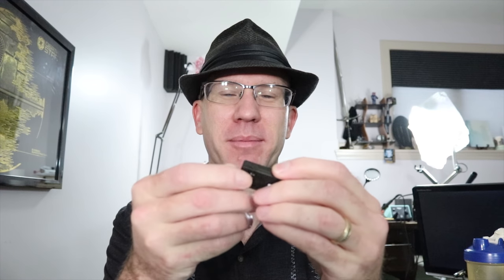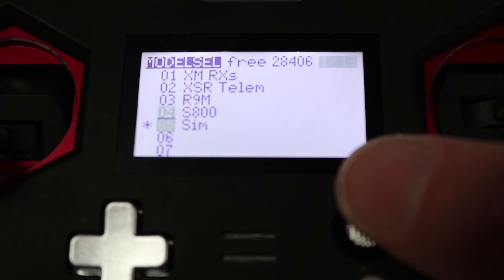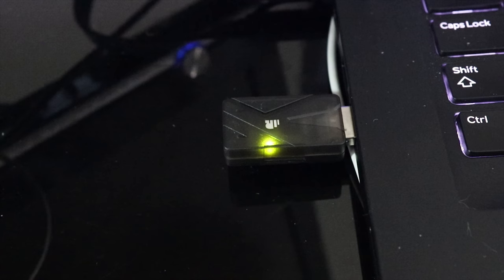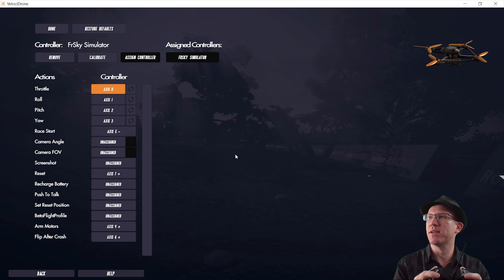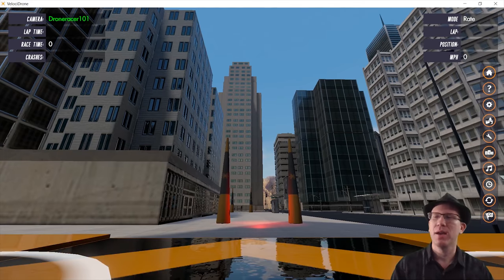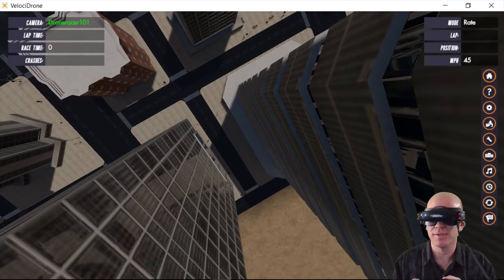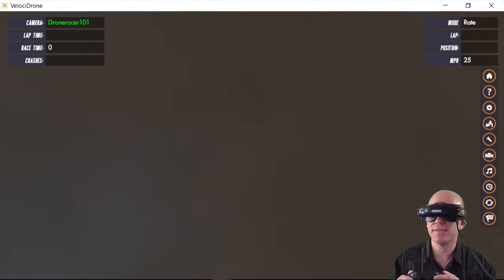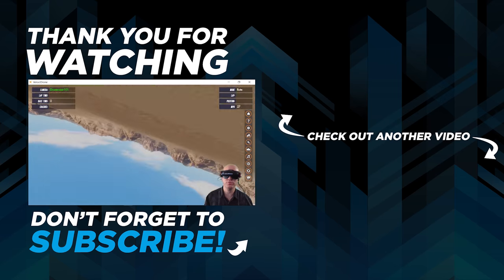FrSky XSR-SIM USB Simulator Adapter. I’ve got no wires to hold me down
You can get one if you fly Spektrum too:
Budget Version

One of my excuses for not using as simulator as much as I should is that the cables are a pain.  They are either in the wrong place, or I can’t find one, or I find a cable that only charges, or it isn’t long enough… I can make a whole bunch of excuses.  But not any more, the XSR-SIM was super easy to setup and works great.  About the only downside is you could lose it itself, or it doesn’t let you power down the internal radio to use it.  You have you have them bound, but I really like it.  I don’t feel like I’m being strangled by an attached cord.